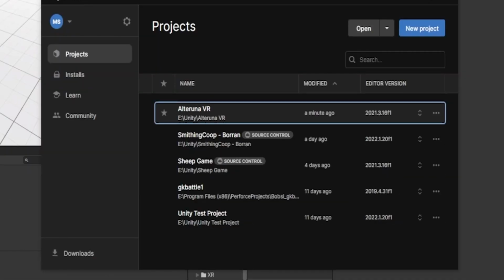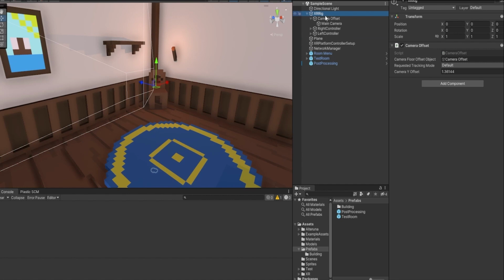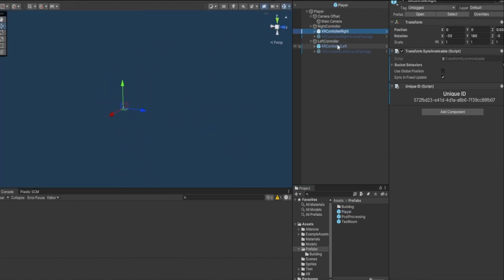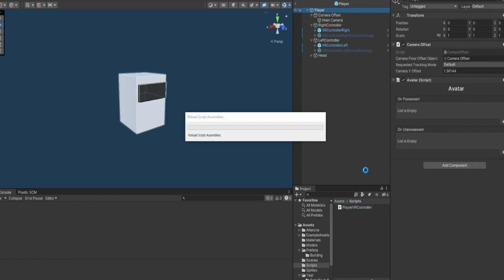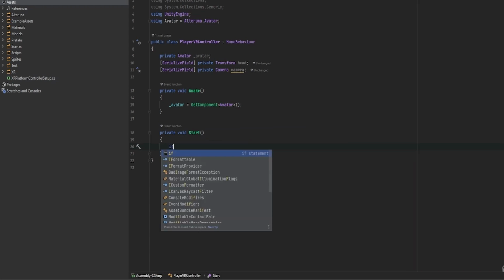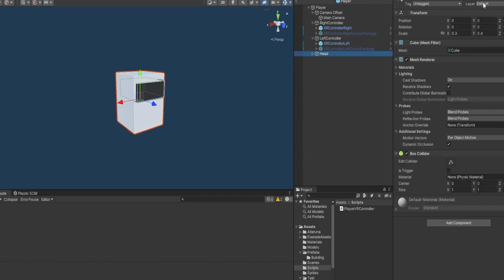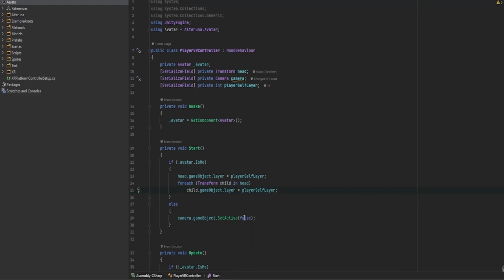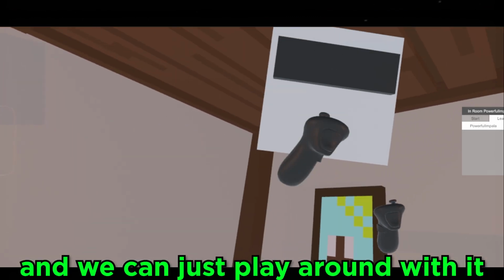Multiplayer VR in 9 minutes - Unity Multiplayer Tutorial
Looking to create a multiplayer virtual reality experience but don't know where to start? Look no further than this 9-minute Unity tutorial! In this video, we'll show you how to create a VR scene with multiplayer functionality in just a few easy steps. Whether you're a VR enthusiast or a developer, our tutorial is designed to help you quickly and easily create a multiplayer VR experience. So why wait? Check out our tutorial today and start building your own multiplayer VR experience!
We use the Alteruna Multiplayer setup, to make it easy and well focused on a good virtual reality experience.

In this video we utilize the XR toolkit with Unity to work with the virtual reality device input. So here is how to do easy unity multiplayer as a XR toolkit tutorial.

Multiplayer Virtual reality in unity is a super interesting topic! Many fun interactions, and it is really easy to work with! So get started now with this simple tutorial / how-to video.

I try and respond to every single comment, and so far i have not missed a single one!

Time stamps:
0:00 Intro
0:19 Unity VR Setup
1:31 Player networking setup
3:46 Multiplayer script
8:38 Voilá!
9:00 Outro